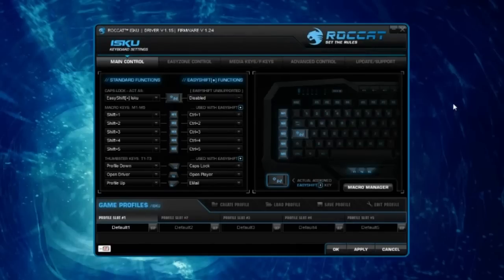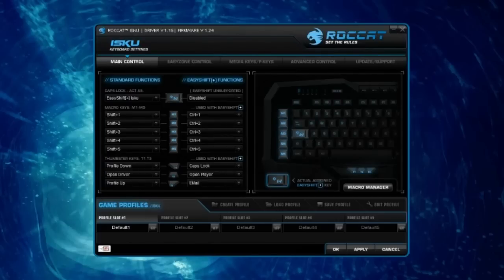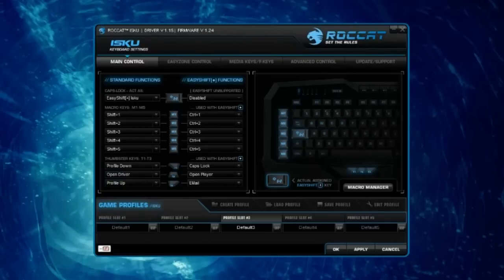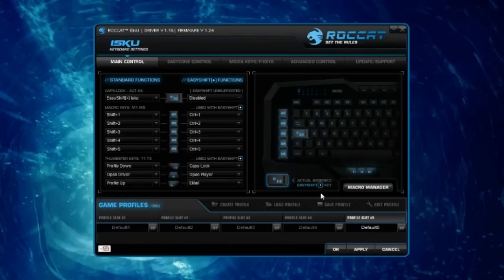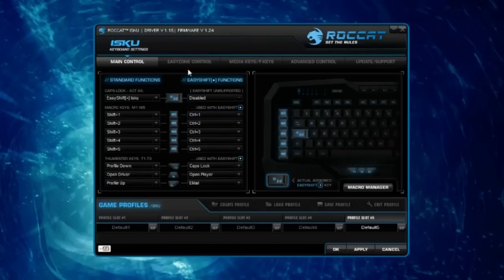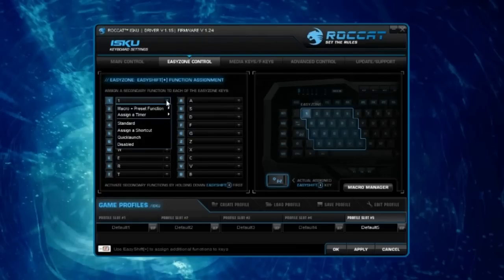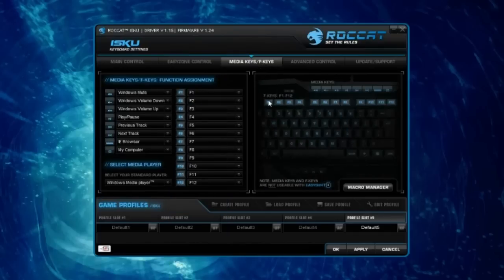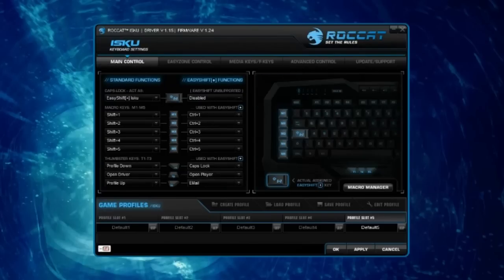ROCCAT ISKU Gaming Keyboard Software Overview